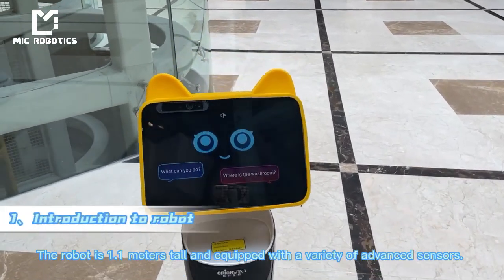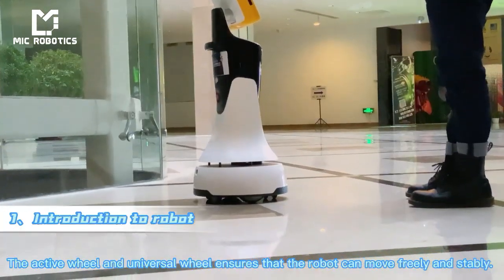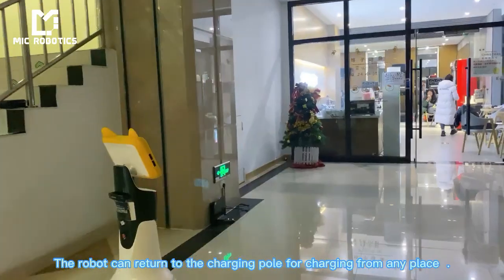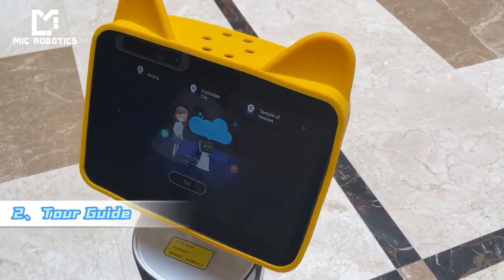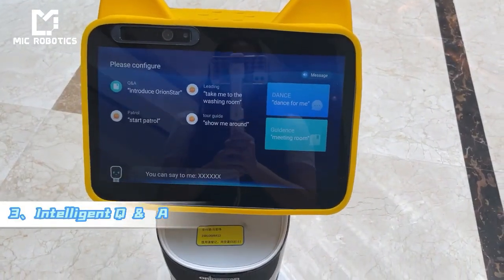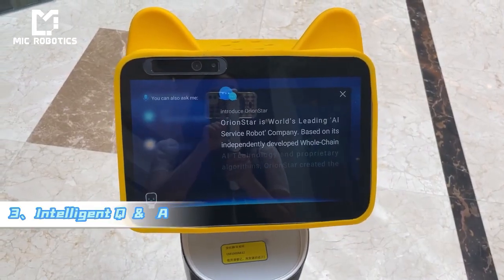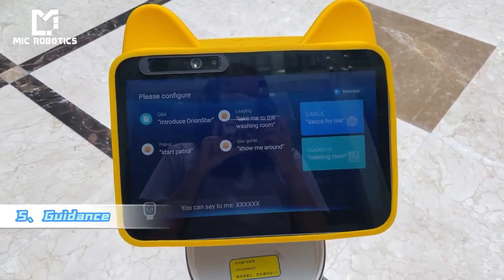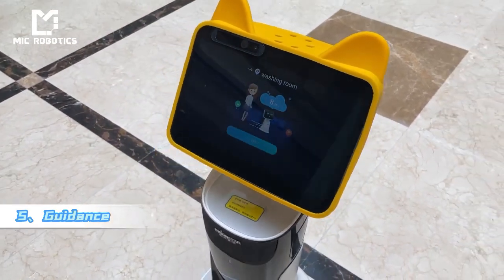GreetingBot Mini - AI-Powered Greeting Robot for Businesses in Dubai, UAE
🚀 Introducing GreetingBot Mini - The Smart AI Greeting Robot! 🤖

Are you looking for an AI-powered greeting robot to enhance customer experience and automate interactions in Dubai, UAE? Meet GreetingBot Mini, a compact and intelligent service robot designed to deliver personalized greetings, assist customers, and display promotional content seamlessly.

🌟 Key Features of GreetingBot Mini:
✅ AI-Powered Customer Engagement - Provides smart, interactive greetings.
✅ Multilingual Support - Communicates in multiple languages for diverse customers.
✅ Advanced Navigation - Moves efficiently in busy environments.
✅ Customizable Digital Display - Showcases ads, promotions, and information.

Ideal for: Hotels 🏨 | Shopping Malls 🛍️ | Retail Stores 🏪 | Corporate Offices 🏢

🌍 Now available in Dubai, UAE! Transform customer interactions with AI-powered automation.